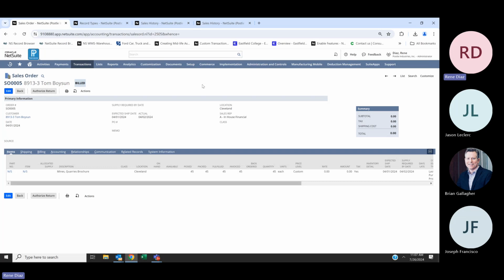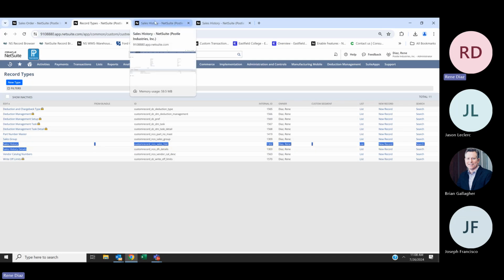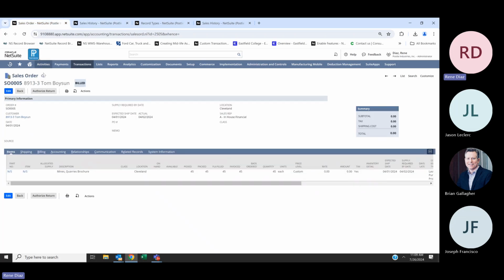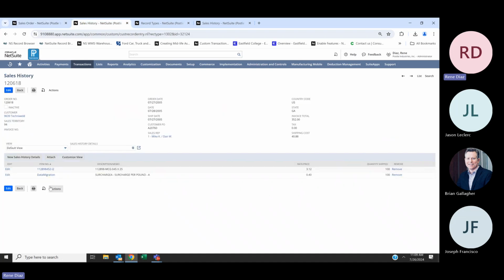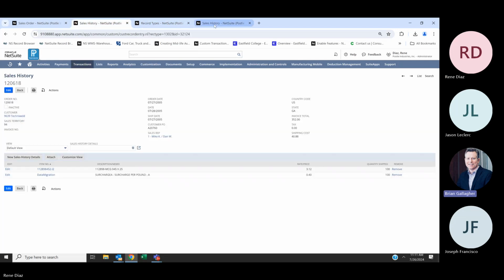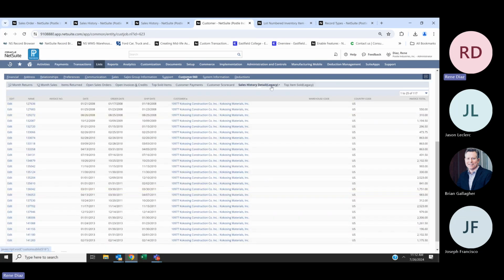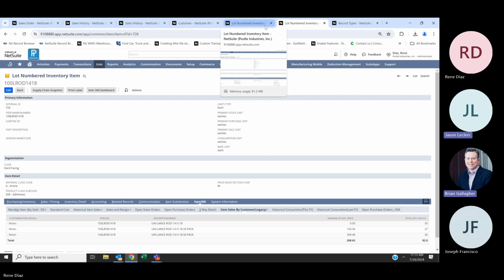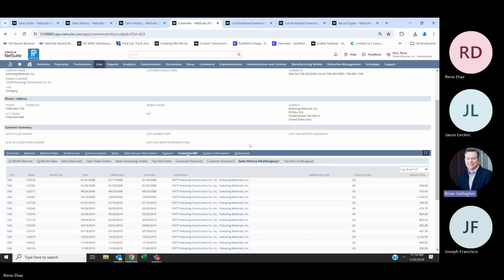Data Conversation Demo 20240726 110701 Meeting Recording